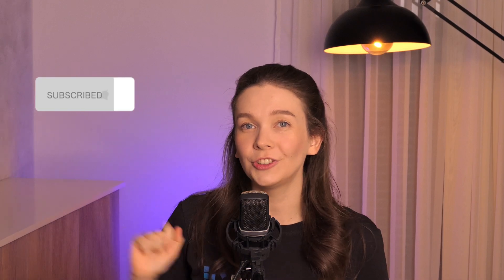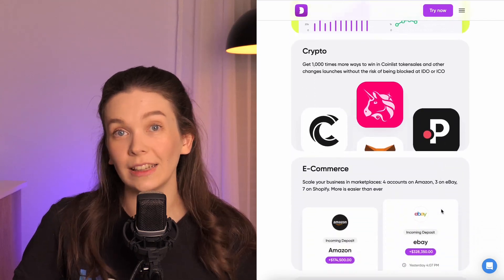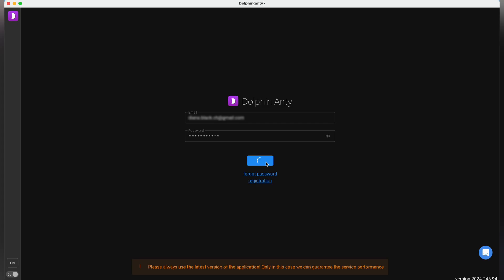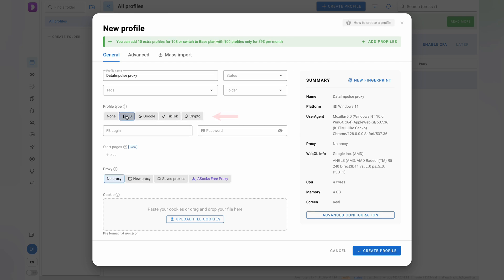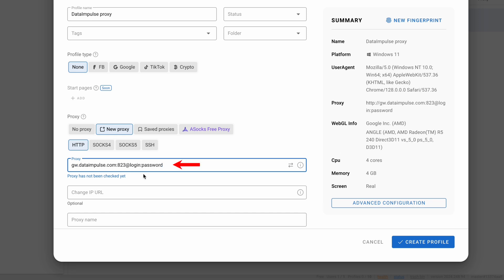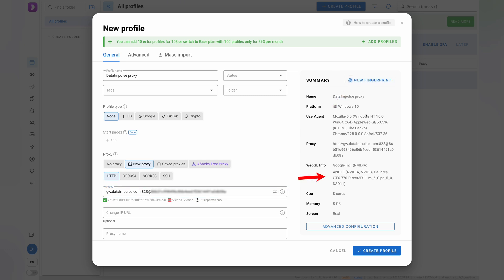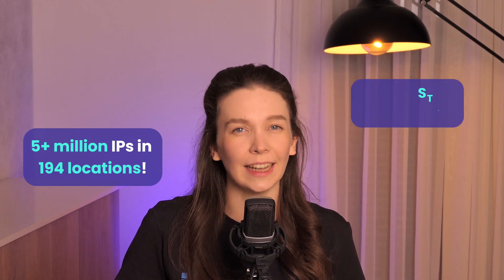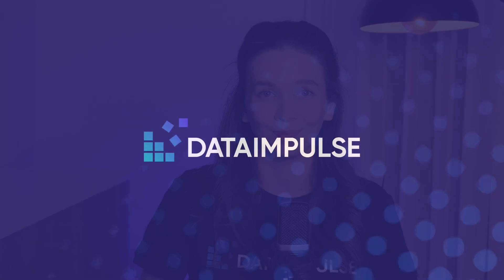Setting up DataImpulse proxies in Dolphin{anty}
Wondering how to connect DataImpulse proxies with Dolphin{anty}? Watch this tutorial, follow the steps, and enjoy your proxy setup with ease.

Benefit from the speed and custom solutions offered by DataImpulse proxies.

📌Timestamps:
0:00 Intro
0:17 What is Dolphin{anty}?
0:29 Setting up proxies
1:52 Why DataImpulse
2:12 Closure

🔗 Follow us to always know about the best technical solutions for your business: